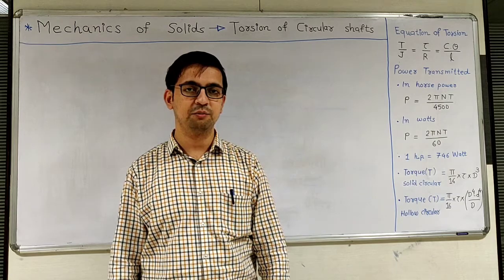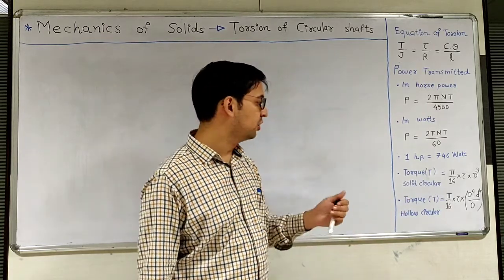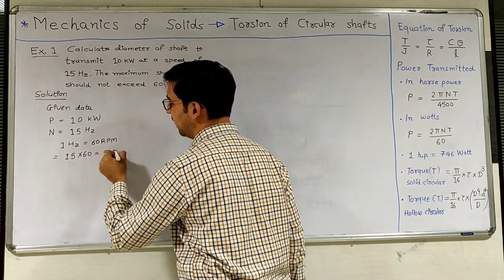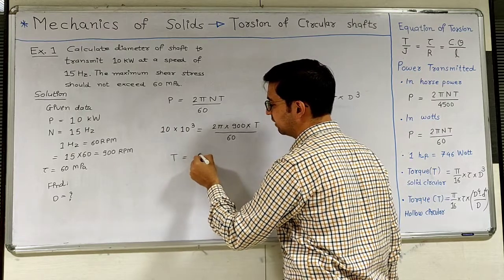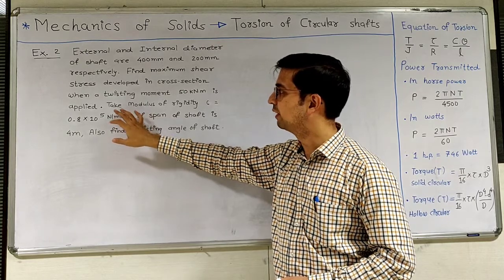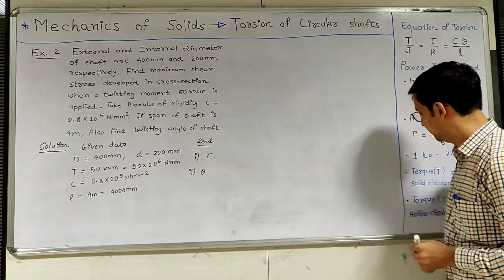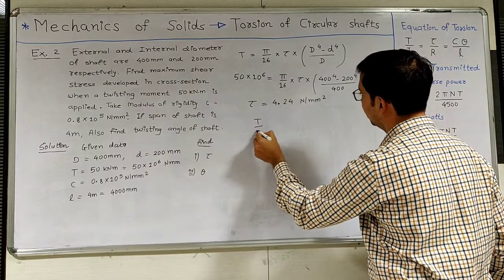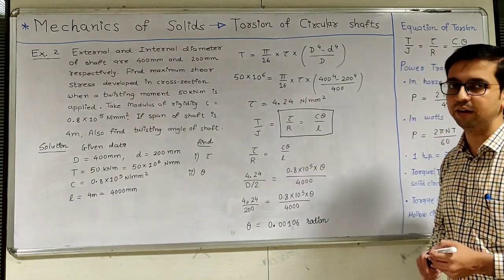Theory & Application - Torsion of Circular Shaft, (2nd Year, Degree Engineering, HGCE - Vahelal)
This video lecture will help Engineering students to understand following topics of Mechanics of Solids :

1. Theory of Torsion equation
2. Power Transmitted in shaft in Watt
3. Power Trasmitted in Shafft in Horse Power
4. Torque generated in Solid Shaft
5. Torque generated in Hollow Shaft
6. Examples of Torsion generation in Shaft

Our Institute provides Courses like Bachelor of Engineering, Master of Engineering, MBA and Diploma. Available branches of Engineering are Automobile, Mechanical, Electrical, EC, Civil, Computer,IT.